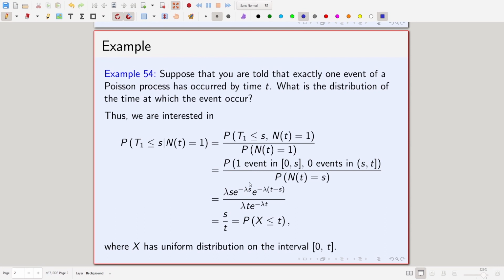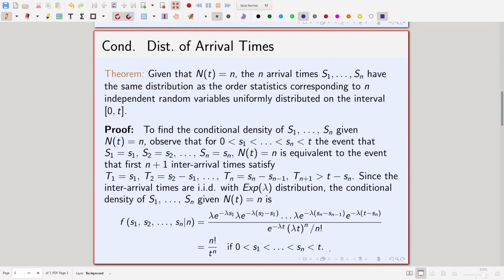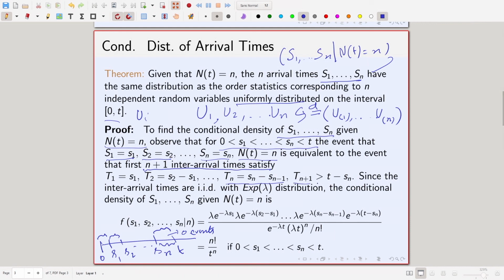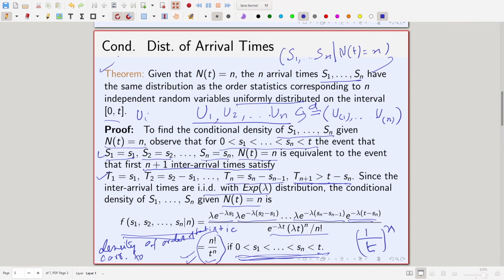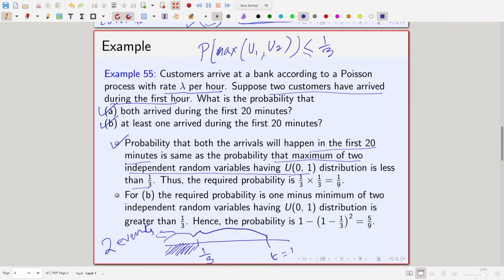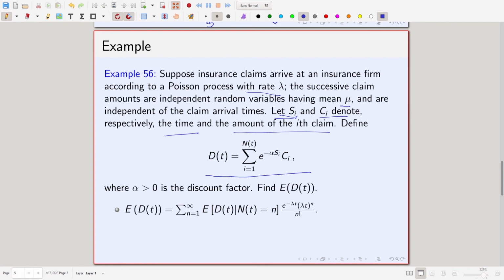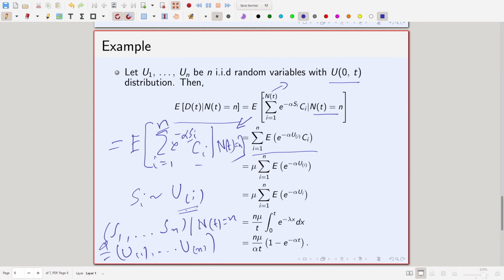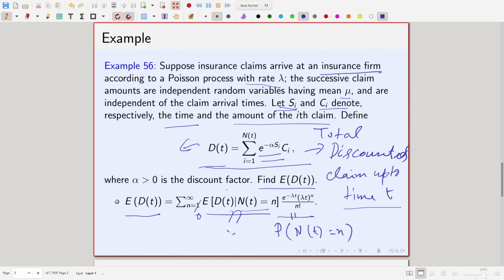Lec 31: Conditional Arrival Times